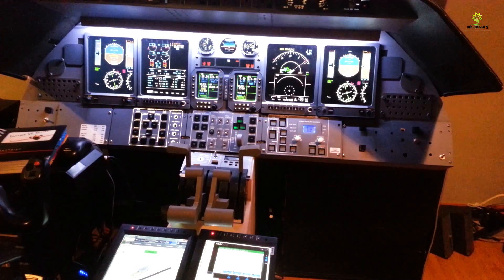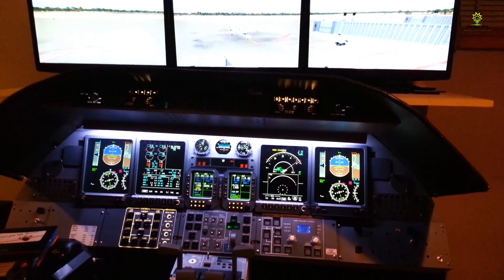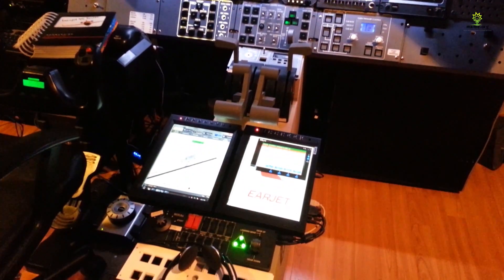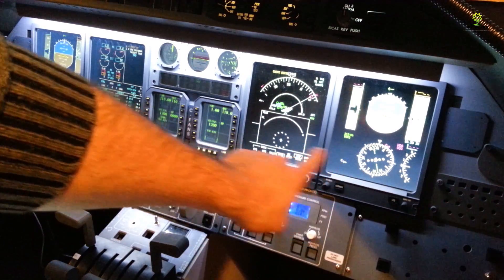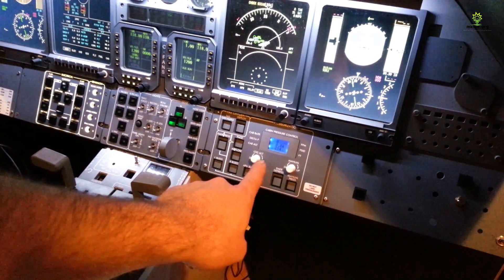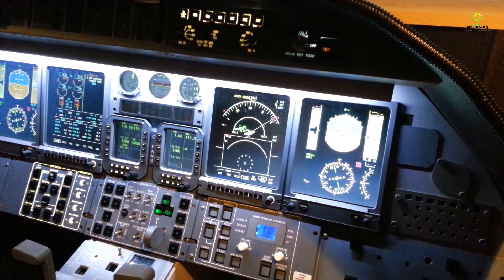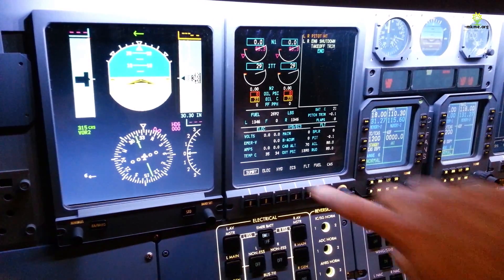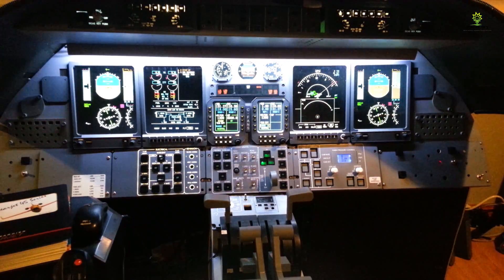Flight Simulator Update- LearJet Home Cockpit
Quick update on my Lear 45 home cockpit running Flight Simulator X and dozens of other programs (too many to list).  It is a 1:1 scale instrument panel with most functionality of the real aircraft.

Finally fixed my console PC which I use for navigation via Aivlasoft Electronic Flight Bag.  As well, it controls the real time weather via Real Environment Extreme so I can always fly in the real world weather for any location.

After this video I did take the flight from Cuba to Miami and it worked out perfectly (except mother nature tossed some crazy weather at me).  I will post a vid soon of a quick start up/flight.

Cheers!